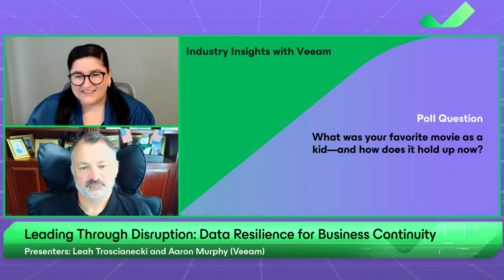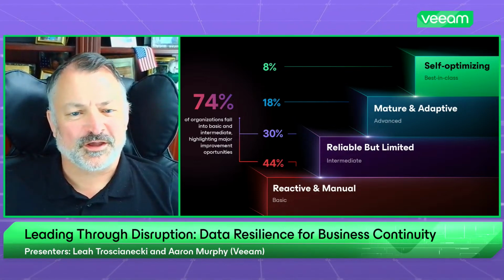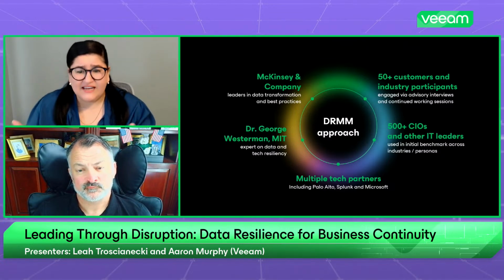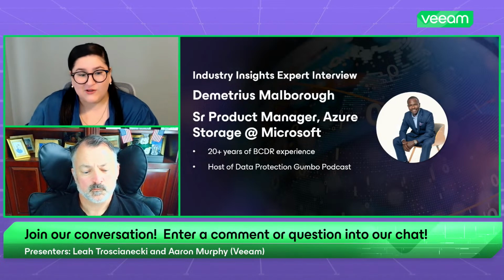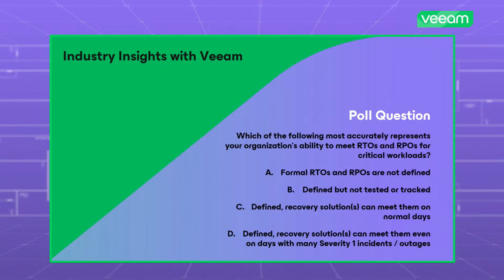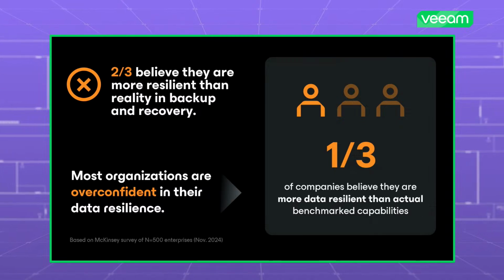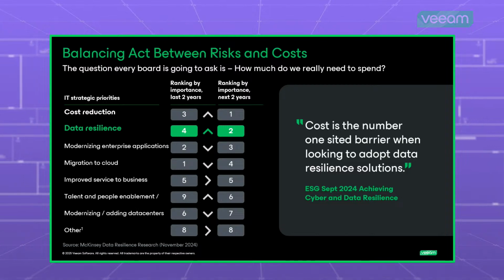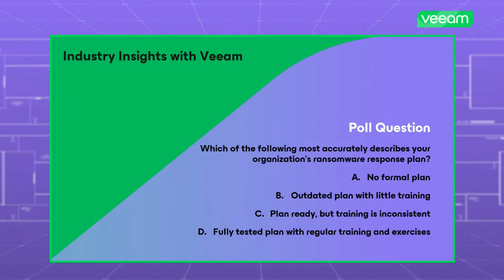Leading Through Disruption: Data Resilience for Business Continuity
Join Leah Troscianecki and Aaron Murphy in this month's Industry Insights livestream as they explore the challenges many enterprises face during disruptions, highlight the importance of having a comprehensive recovery strategy in place, and introduce the Data Resilience Maturity Model (DRMM). Attendees will learn how to enhance their resilience strategies, optimize recovery times, and ensure operational continuity through the insights drawn from extensive research and case studies within the DRMM. Join us to discover actionable steps that can transform your organization’s approach to data resilience and effectively prepare for the unexpected.